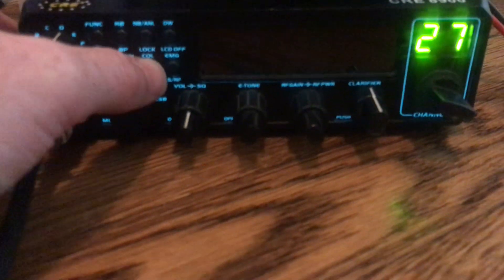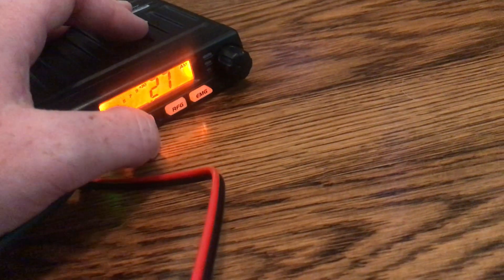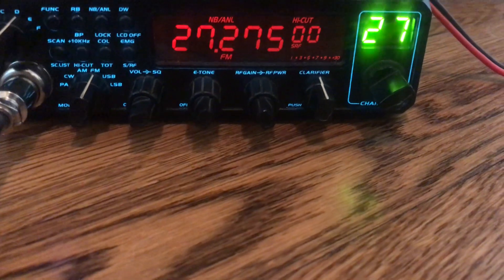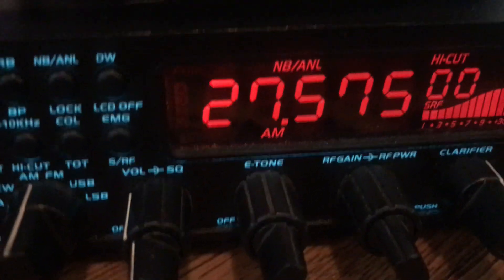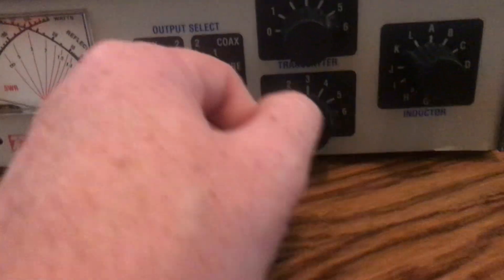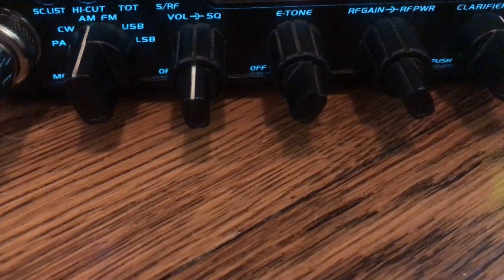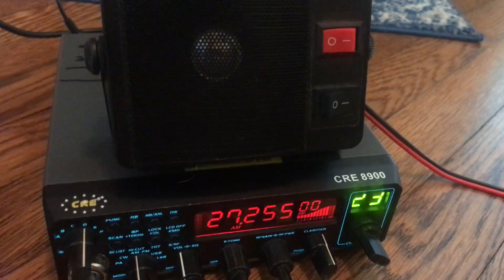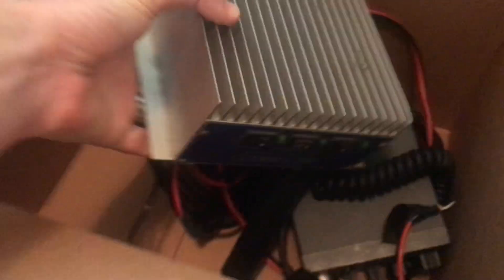AnyTone Smart Albrecht AE6110 Export CB Radio AM and FM CB 11M Transmit and Receive Tests Part 2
Modulation test check and FM deviation check on CRE8900 export radio receiver with Diamond TS-750 external speaker CB speaker.  Decent FM audio quality using the factory mic and settings.  I have not adjusted the deviation.  AE6110 Anysecu CB-40M CB-27 Luiton LT-268 LT-308 LT-318 AR-925 11m mobile RCI-936 Texas Ranger TRE797 TRE292 Galaxy DX929 DX979

Export mode: jumper OP1 and OP2 - select between the 3 modes

25.615 MHz to 30.105 MHz - E channel raster 5 kHz grid 25.610 MHz to 30.100 MHz P channel raster 0 kHz grid or -5 kHz mode +10 kHz mode AM audio test stock microphone Uniden electret condenser microphone 1000 ohms CRE 8900 C8900 Alinco DR-135DX Alinco DR-135CB CRE8900 export radio programmable AM FM SSB CW PA AnyTone Smart AE6110 multi-norm mode and 10-meter mode 10m mode export modes multi-norm country select mode includes

CE - CEPT mode: 26.965 MHz - 27.405 MHz FM 4 watts 40 channel

EU - Europe standard mid band CB mode: 26.965 MHz - 27.405 MHz AM 4 watts FM 4 watts 40 channel

DE - Germany German CB: 26.565 MHz - 27.405 MHz 4w FM plus 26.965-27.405 MHz 4 watt AM 80 channel German CB

UK - United Kingdom UK FM CB 27/81 allocation: 27.60125 MHz - 27.99125 MHz 4 watts FM

I2 - Italy AM/FM 36 channel CB: 26.875 MHz - 27.265 MHz 4w AM 4w FM

IN - India Indian CB band: 26.965 MHz - 27.275 MHz 4w AM 4w FM 27 channel India CB radio band allocation

PL - Poland Polish CB allocation -5 kHz zeros 26.960 MHz - 27.400 MHz 4w AM 4w FM

full 400 channel 10 band coverage EXPORT mode 25.615 MHz - 30.105 MHz

151.625 MHz 151.625 MURS 151.940 MHz 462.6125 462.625 MHz 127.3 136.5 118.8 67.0Hz 146.2Hz 141.3Hz 136.5Hz 131.8Hz 127.3Hz 118.8Hz 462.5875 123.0Hz 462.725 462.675 MHz 141.3Hz 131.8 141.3 PL GMRS travel tone